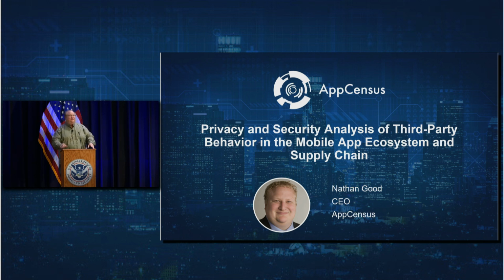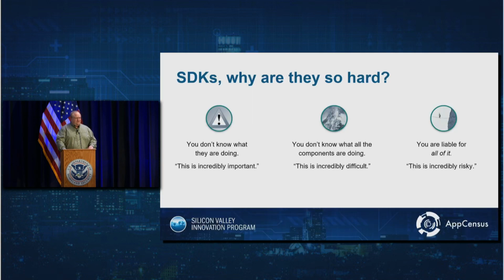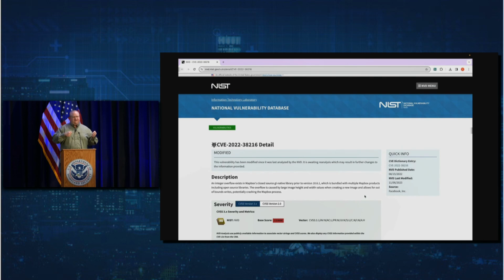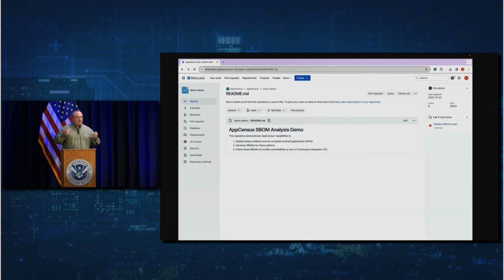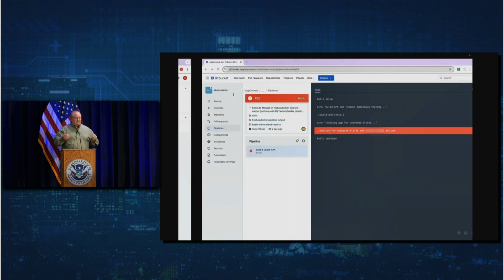SVIP Demo Week 2024 – AppCensus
AppCensus presenting Privacy and Security Analysis of Third-Party Behavior in the Mobile App Ecosystem and Supply Chain at SVIP Demo Week 2024